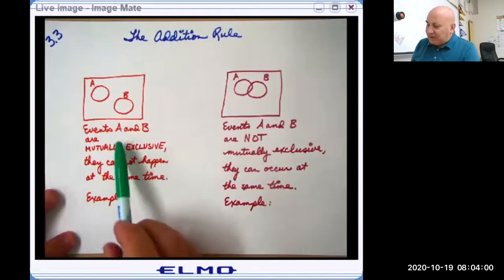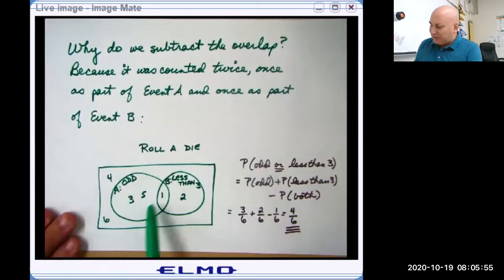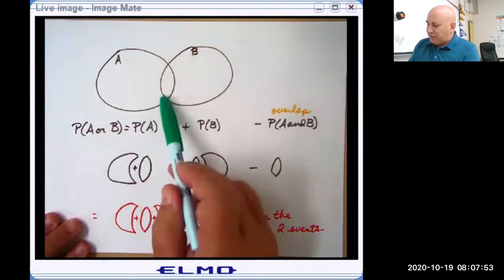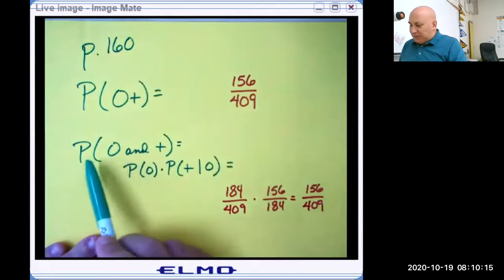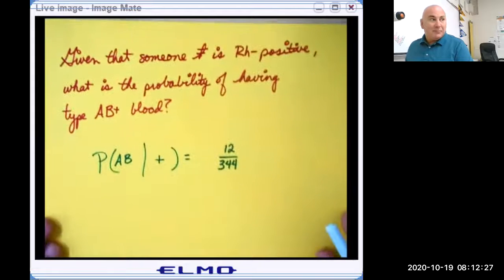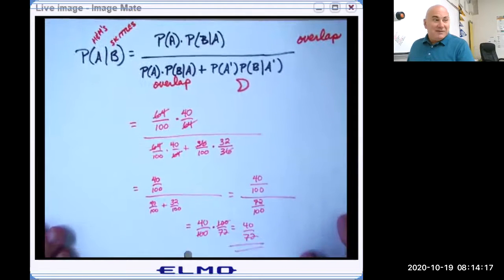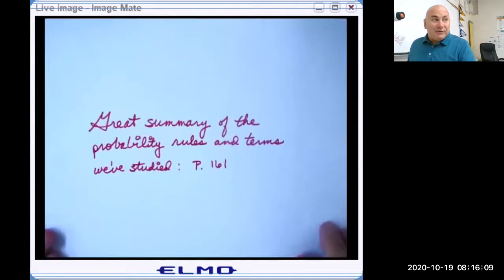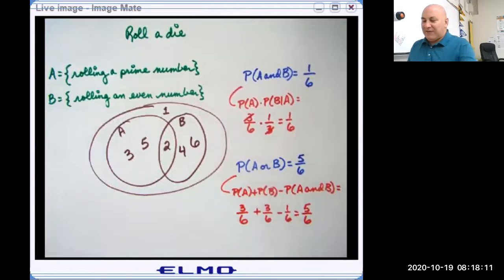3 3 The Addition Rule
Includes a discussion of mutually exclusive events